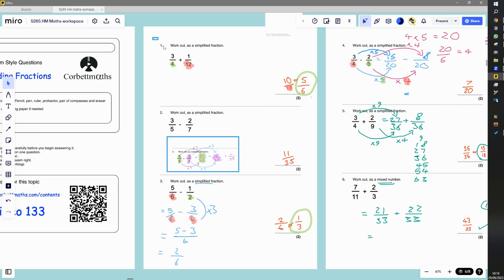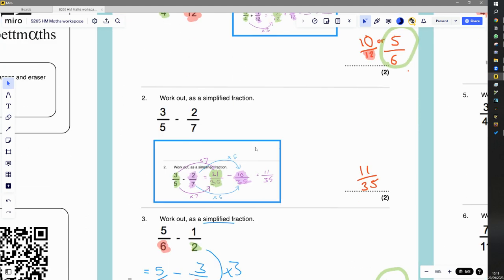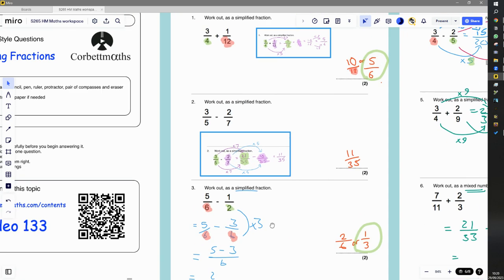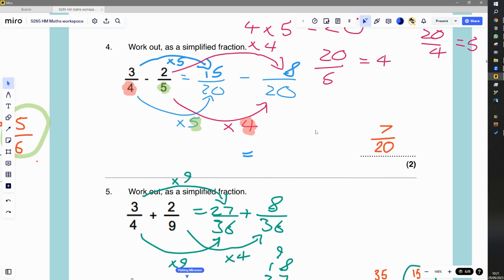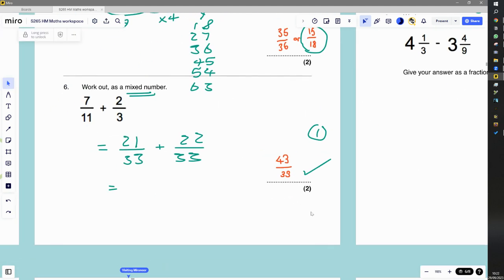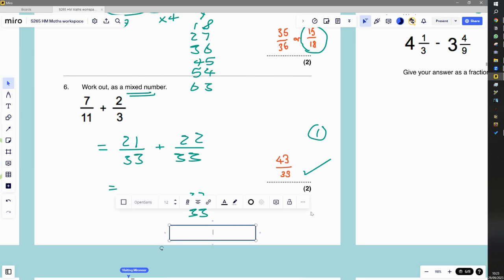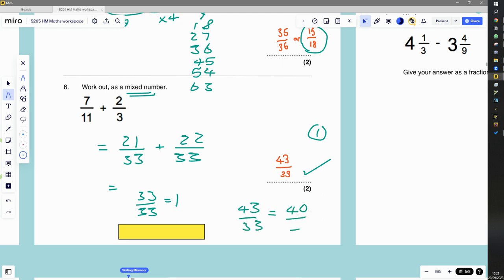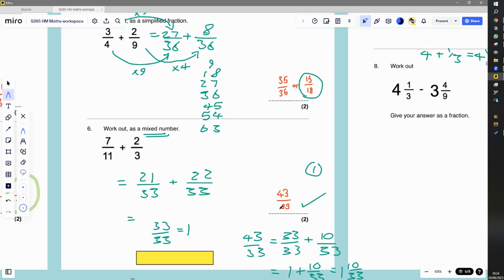Adding fractions, mixed numbers etc